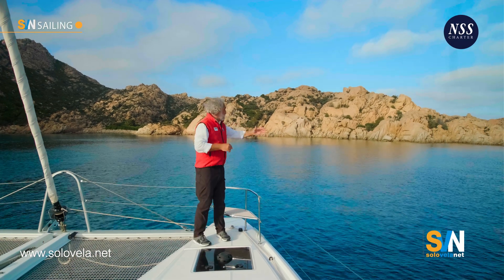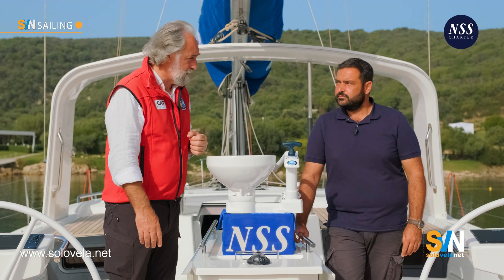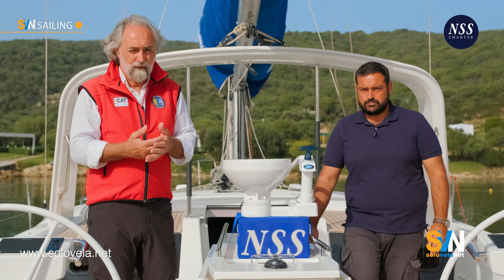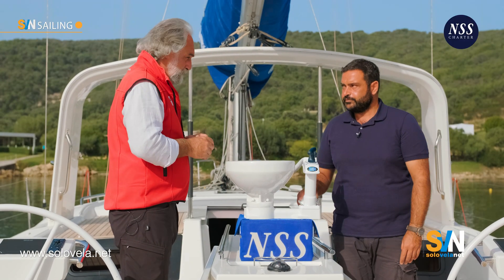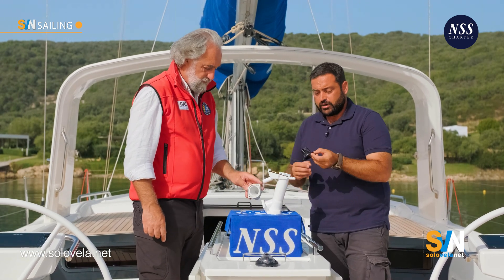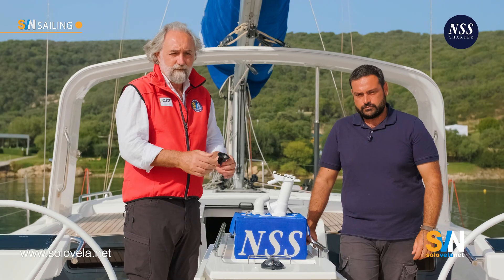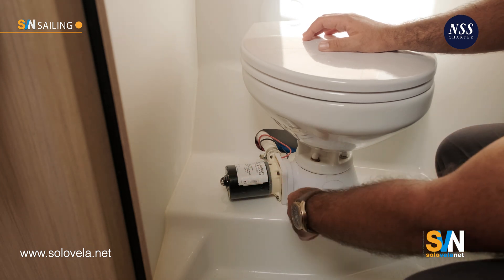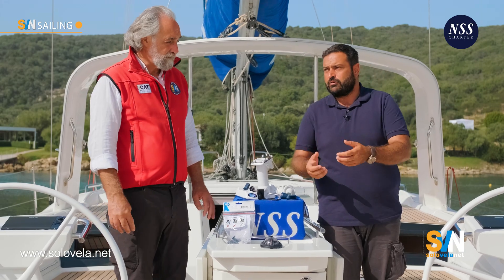Learn How an Onboard Toilet Works with "SVN sailing" series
Are you a boat owner who wants to ensure proper operation of your boat's sanitary system? Look no further than the "SVN sailing" series. In this informative video, our director, Maurizio Anzillotti, and naval expert engineer, Antonio Coi, demonstrate the proper operation of your boat's onboard toilet and entire sanitary system, including the black water tanks.
"SVN sailing" series is made possible thanks to the support of NSS Charter, who provided the boat featured in the video and hosted us at their Marina in Cala dei Sardi, Sardinia. Don't miss out on this valuable information - watch the "SVN sailing" video now and ensure smooth sailing on your next boating adventure.